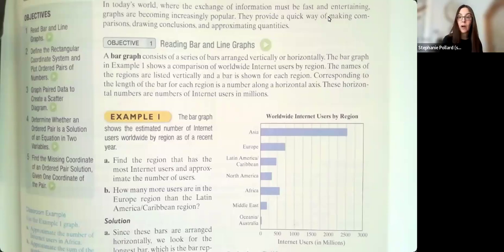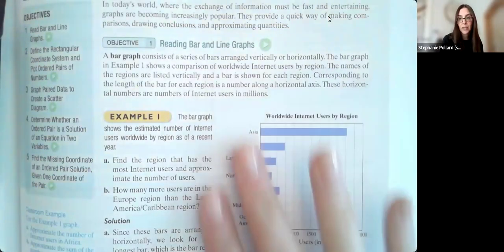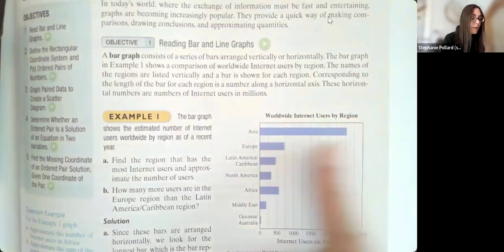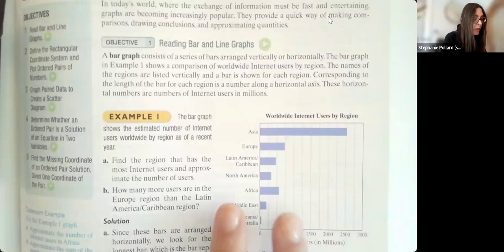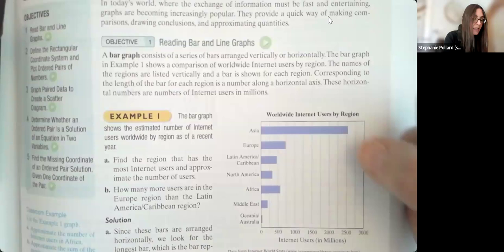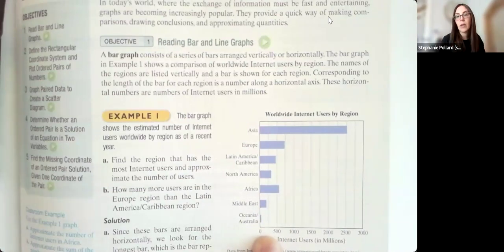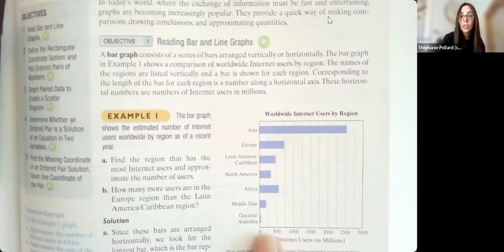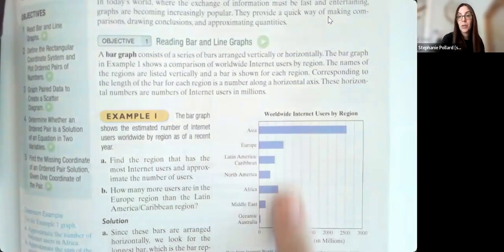MAT096 - Video 33 - Reading Bar and Line Graphs